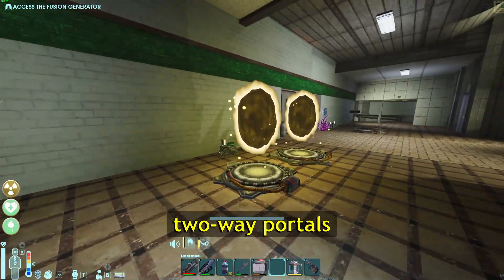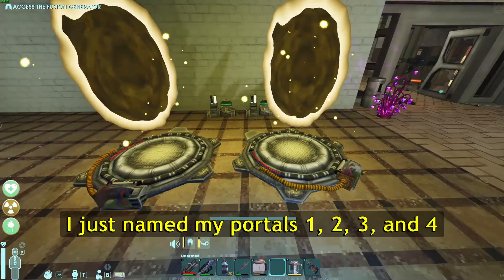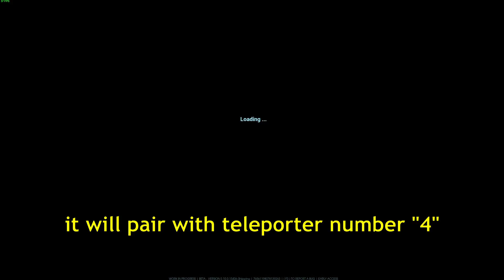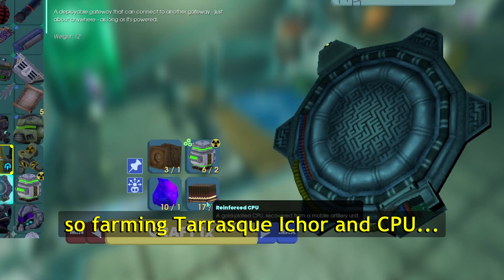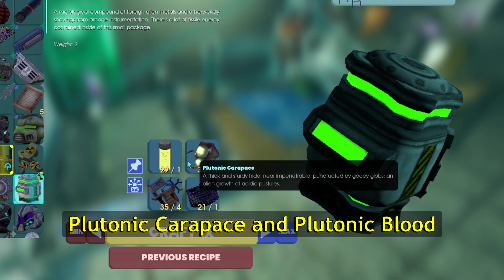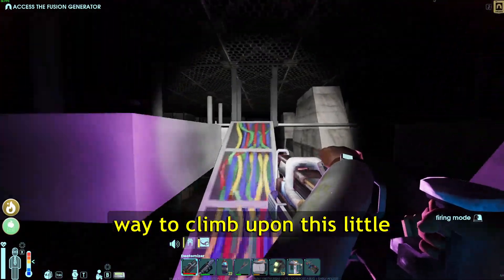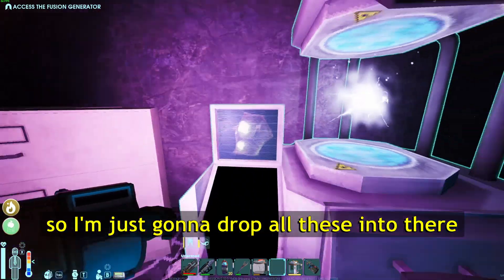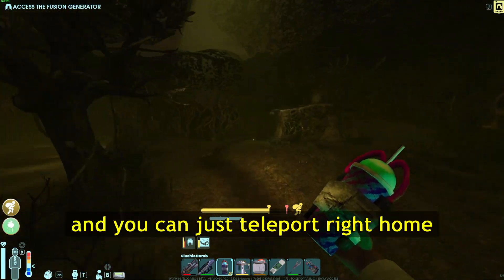Abiotic Factor: Guide to Teleporters (and how to farm them)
bless the devs bless the devs we love the technology